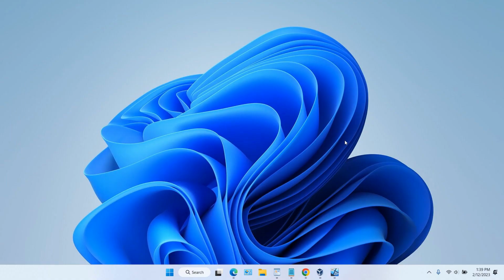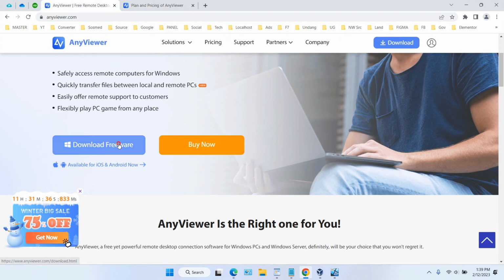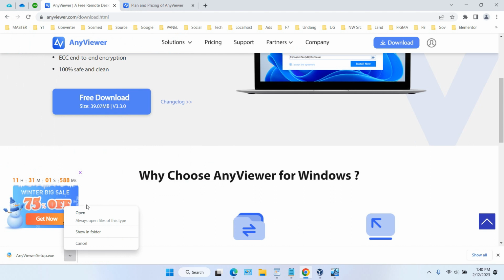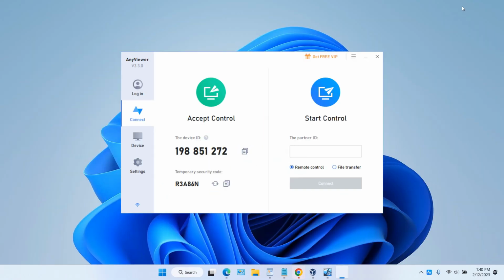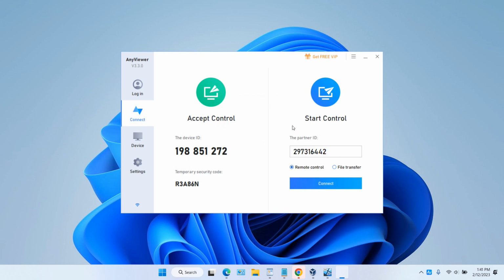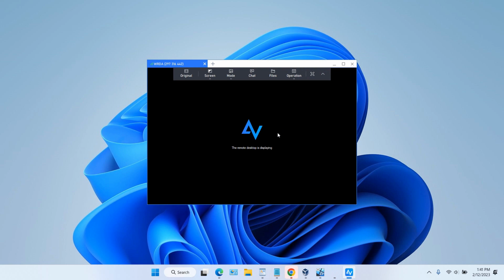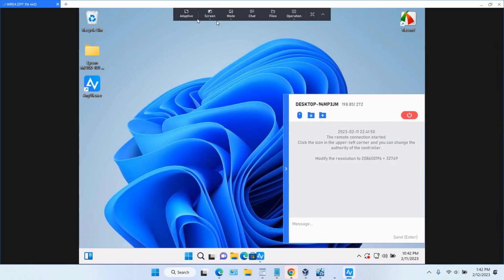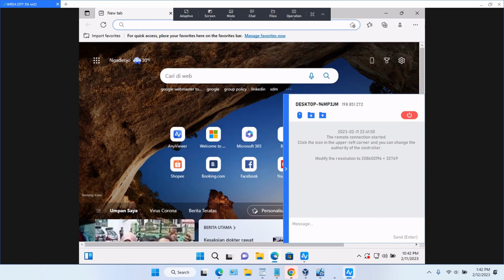How to Remote Computer for Free with AnyViewer Software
Have you ever worked outside but wanted to be able to access your computer from anywhere? Usually the software used to remote a computer is expensive, but with this software you will be able to remote a computer for free and very easy to use, you can follow this video guide on how you can remote your computer which will certainly help your work.